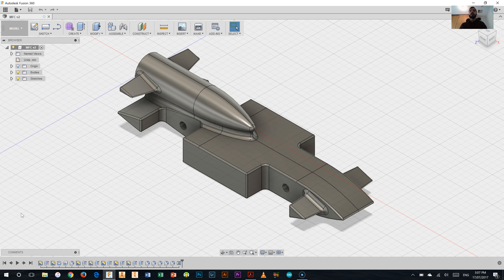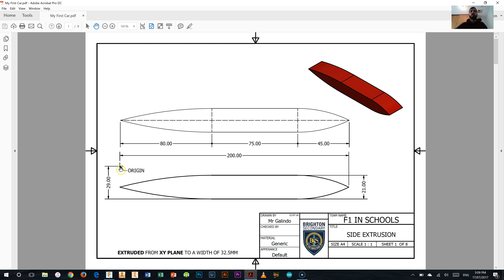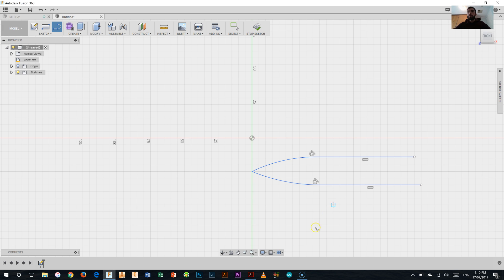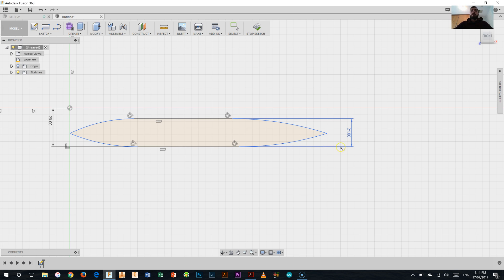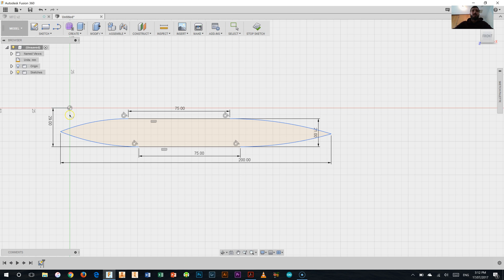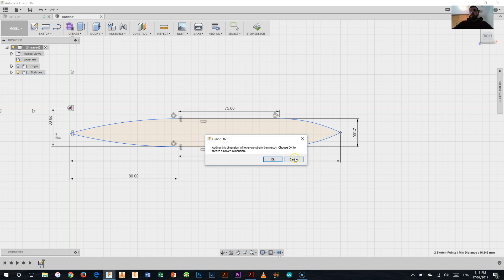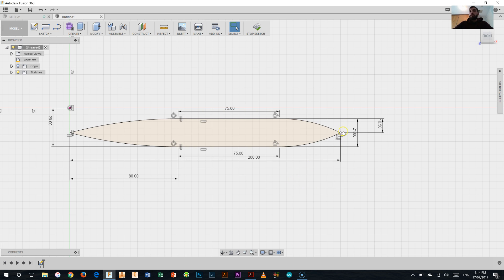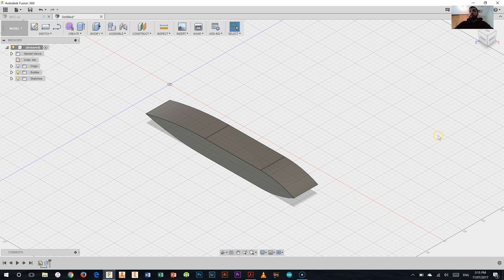MFC Part 1 - Autodesk Fusion 360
Tutorial video 1 for 1st F1 in Schools car